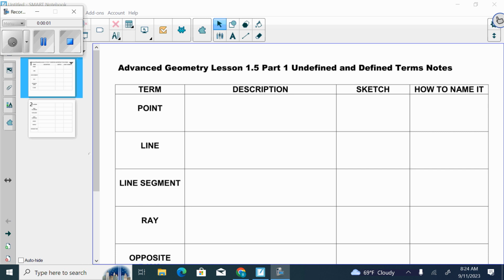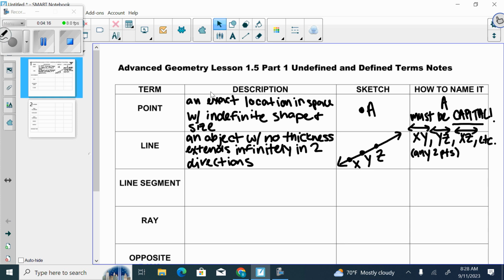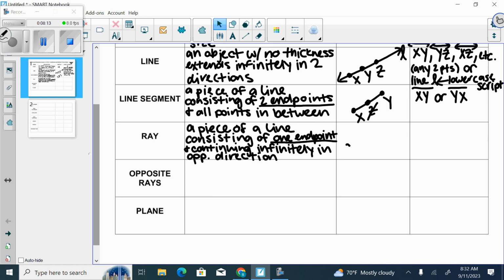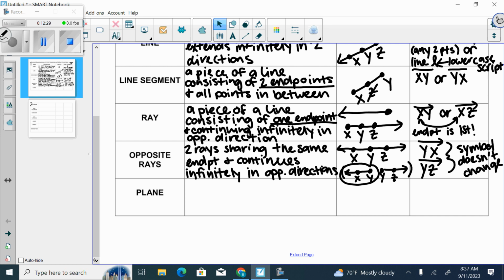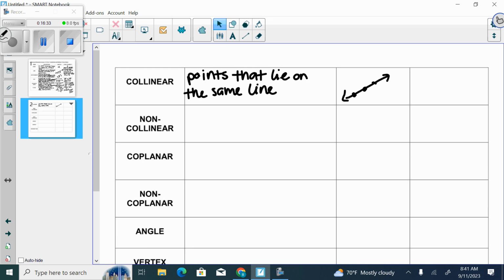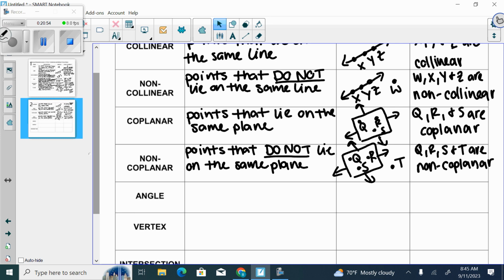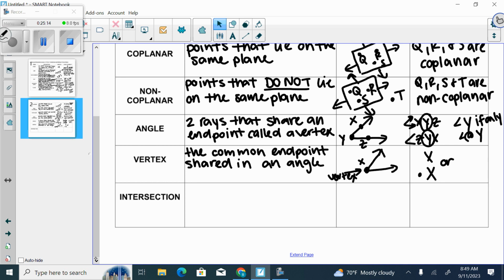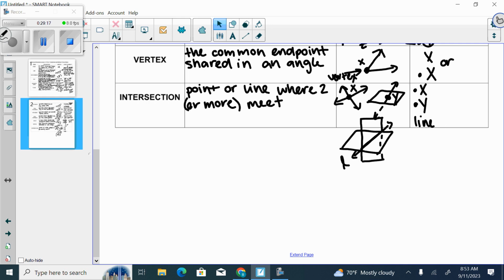Lesson 1.5 Part 1 Defined and Undefined Terms